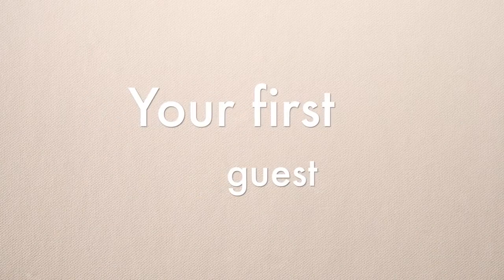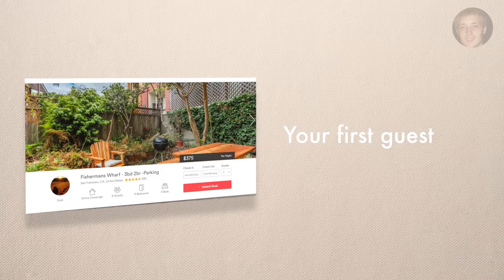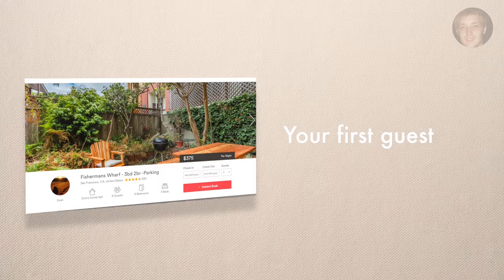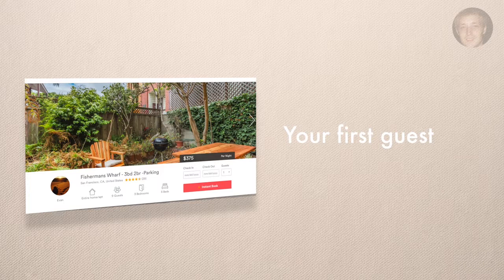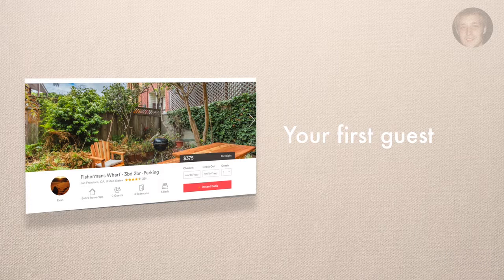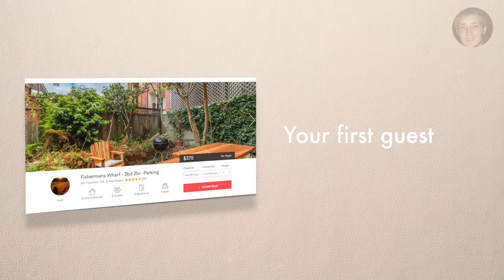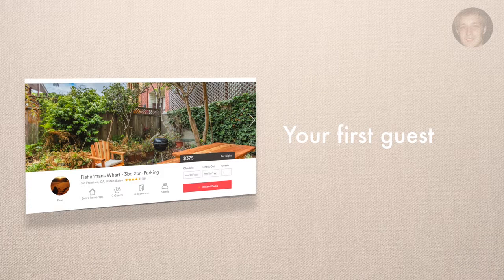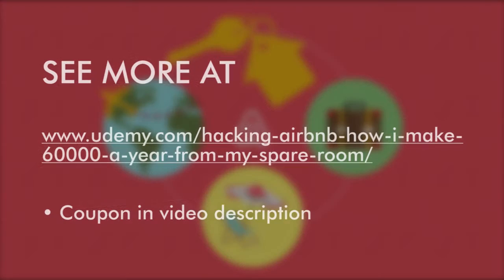Hacking AirBNB - Your first guest